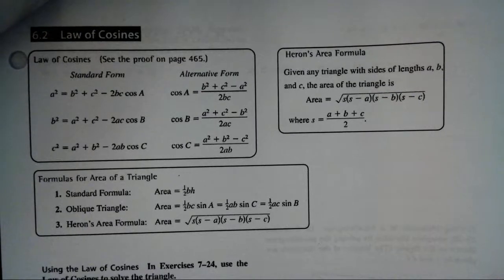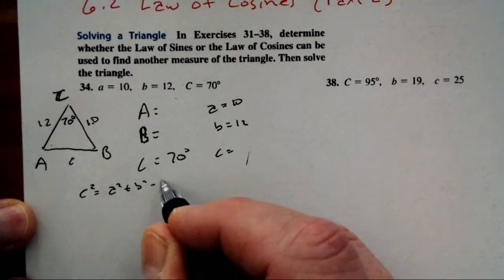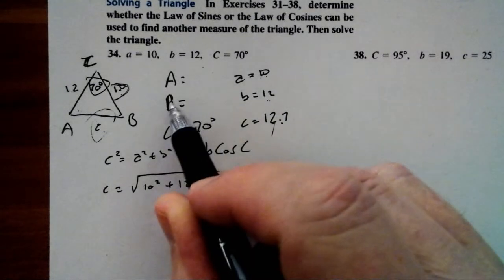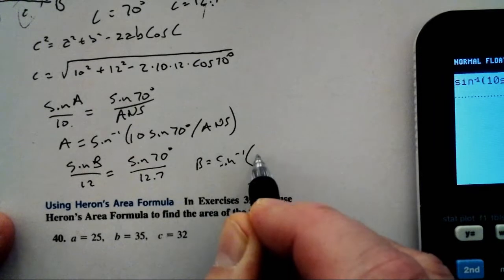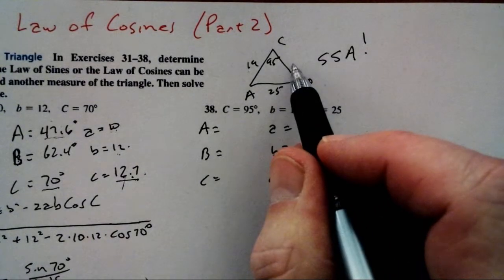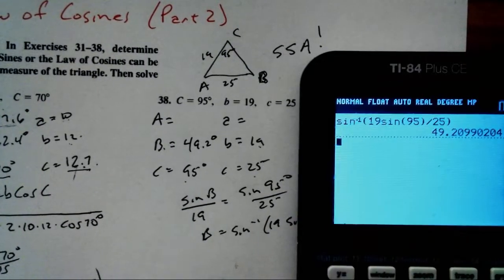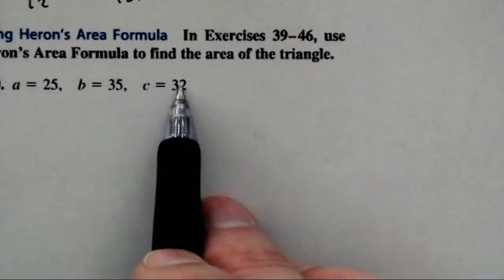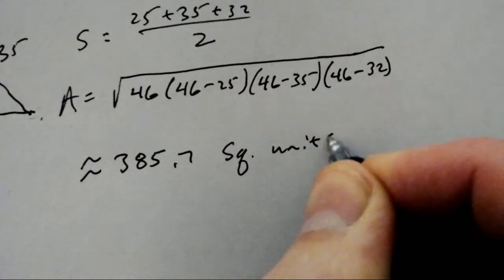6.2 Law of Cosines (Part 2)